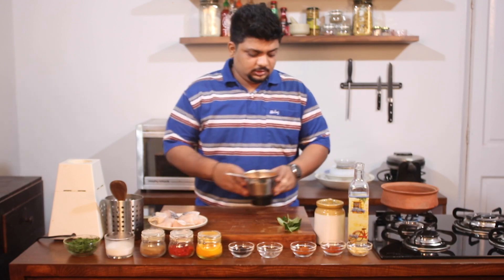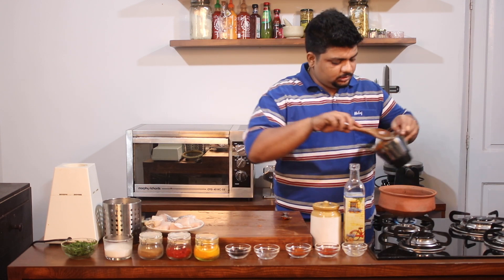Malvani Fish Curry Recipe and Masala | Kokni Cuisine | Chef Elvis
This recipe demonstrates how to make the famous malvani fish masala and how to make malvani fish curry. I have used dara fish which is also known as thread fish in english. You can devour this curry with steamed basmati rice or rice rotis/chapatis and a squeeze of fresh lemon.